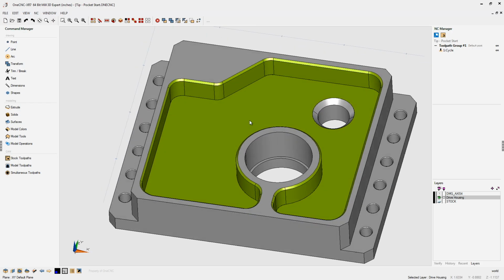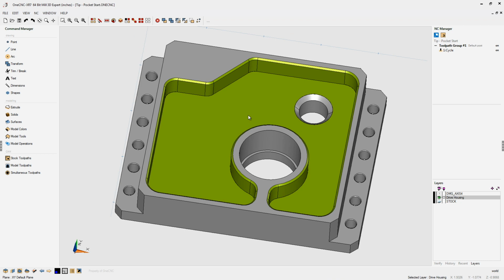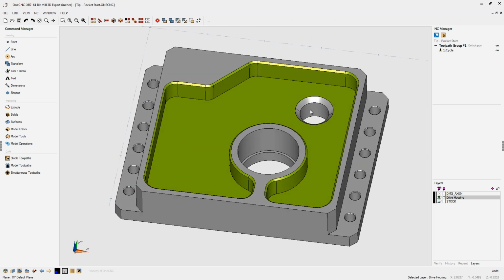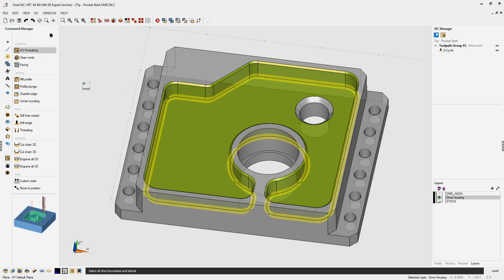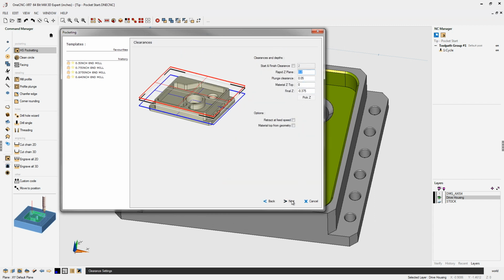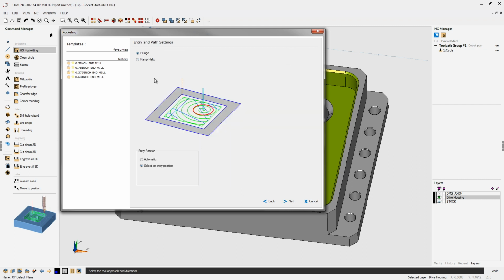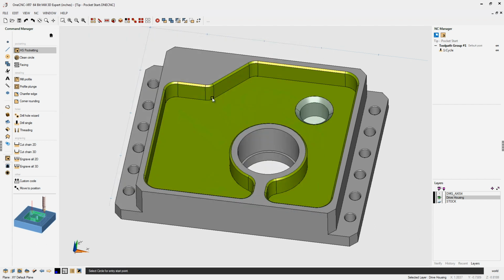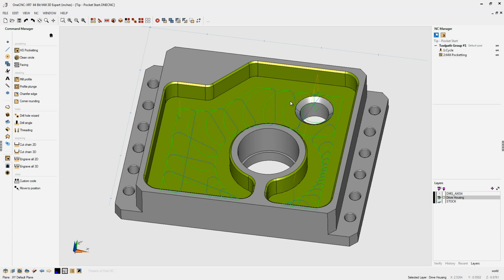OneCNC Pocket Start Location Tip 30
This video is about OneCNC Pocket Start Location Tip 30. OneCNC is a full featured CAD CAM for CNC Lathe, Mill, Wire EDM and Profiling machines.